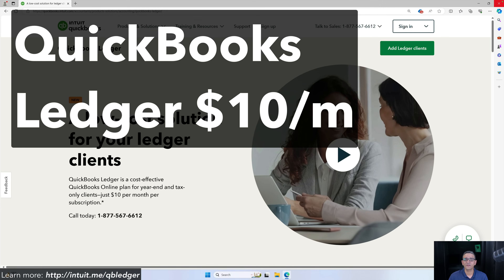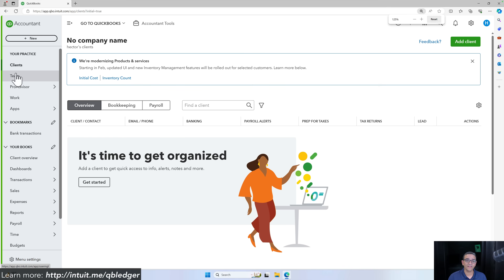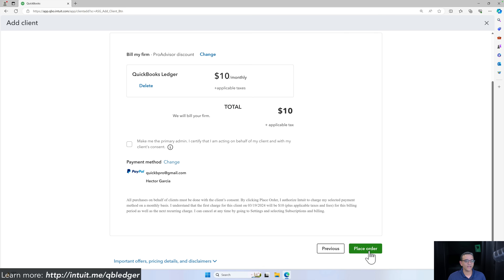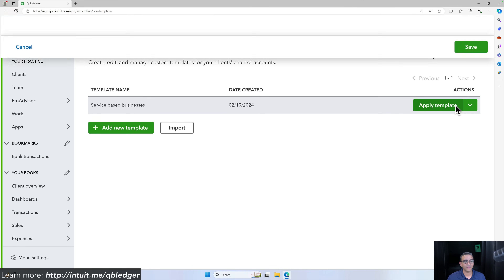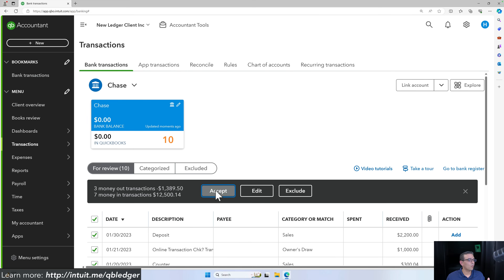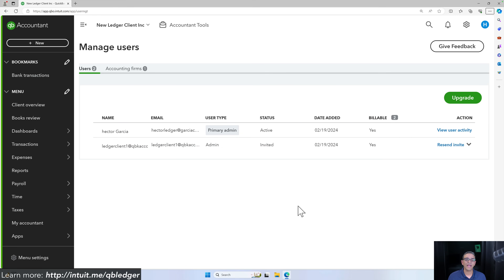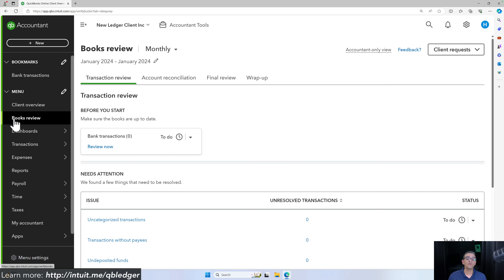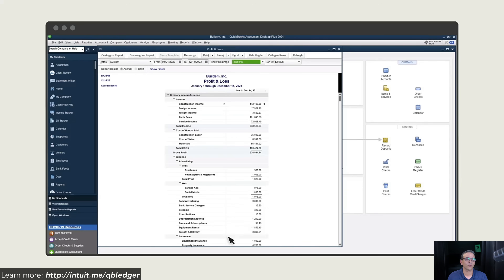QuickBooks Ledger (COMPLETE TUTORIAL For Accountants)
Table of Contents:
00:00 What is QuickBooks Ledger?
01:35 How to create a QuickBooks Online Accountant/ProAdvisor account
03:34 Create your first Quickbooks Ledger client
07:54 Features available in QuickBooks Ledger
17:45 What you DON'T get in QuickBooks Ledger (compared to other QBO accounts)
20:06 Batch QuickBooks Desktop to QuickBooks Online Migration Tool
25:44 My thoughts about QuickBooks Ledger for accounting pros